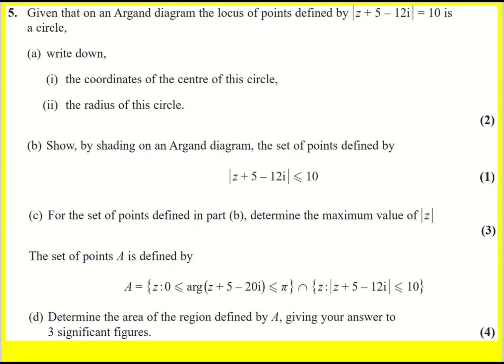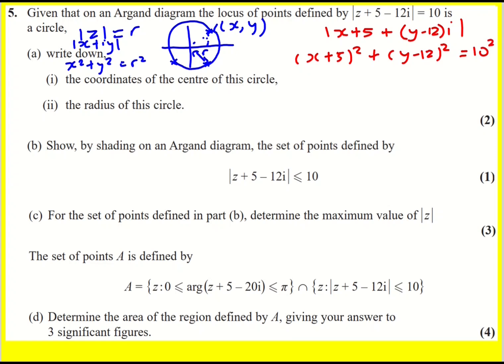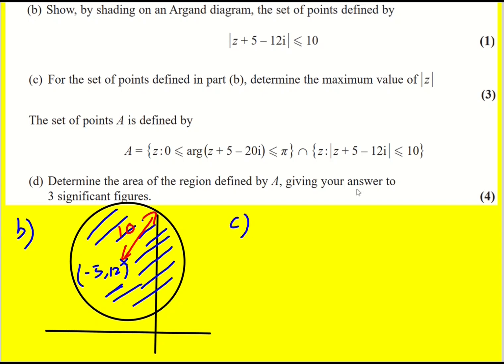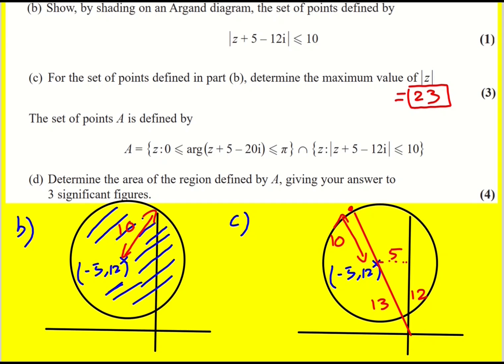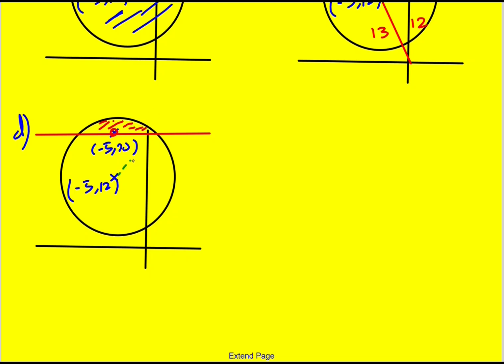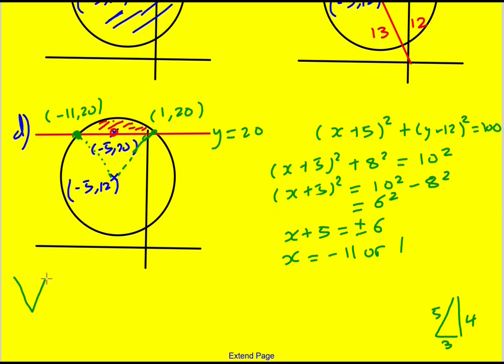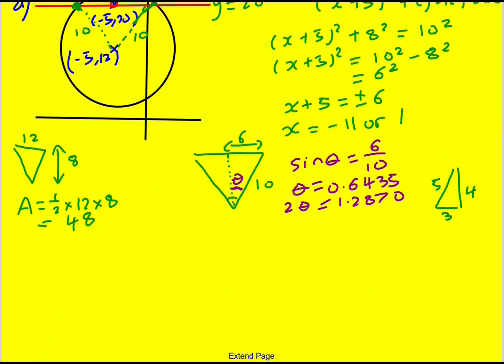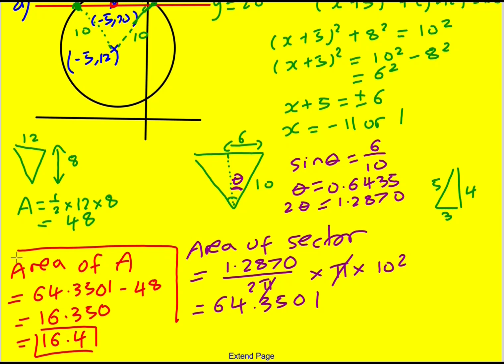AS FM Edexcel Jun 2024 core pure q5 complex numbers: loci (Further Maths AS Level)